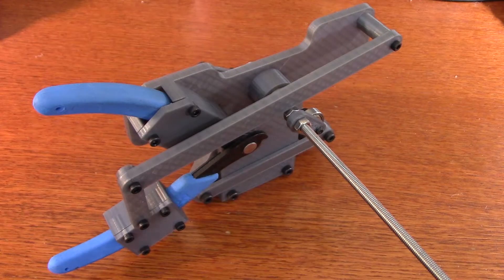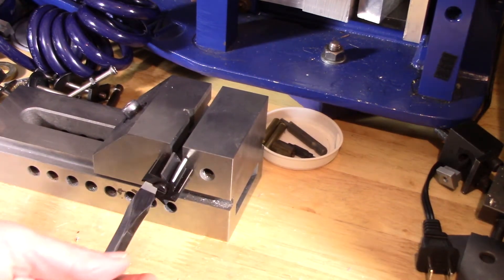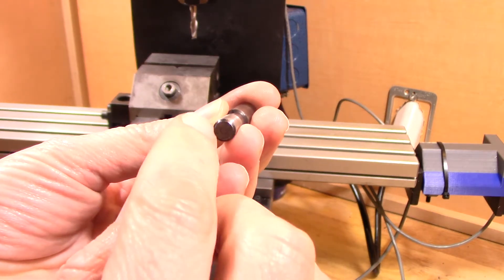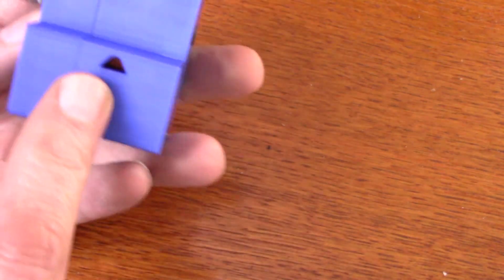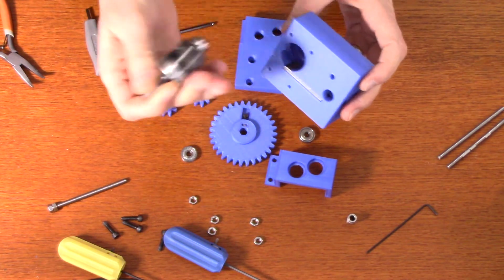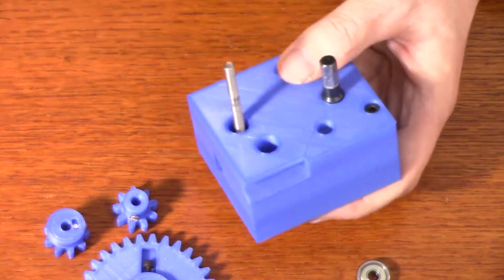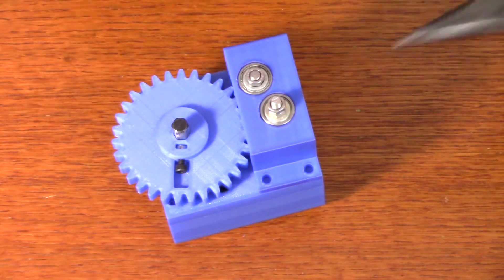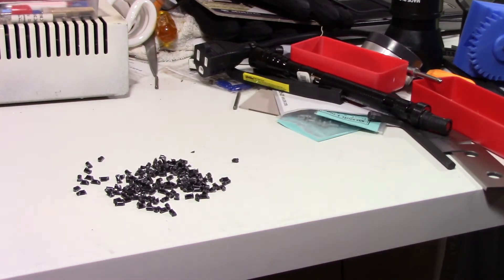Plastic Pellet Maker Part 4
This is the fourth part in a series on making custom pellets using raw ABS plastic, master batch, a filament extruder, and a custom machine to chop the filament into small segments, or pellets. I pivoted and tried a new approach, inspired by the Thingiverse model below. This time it worked!